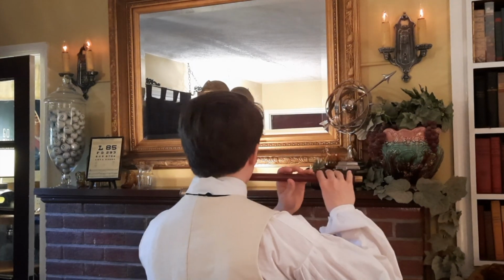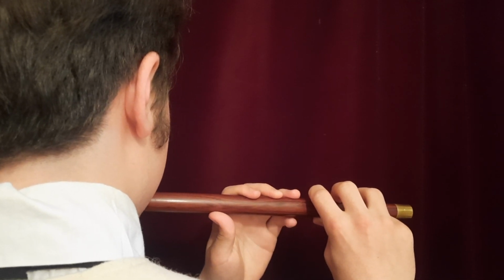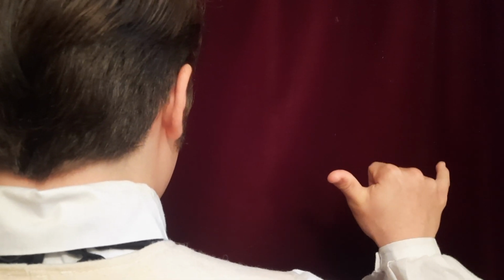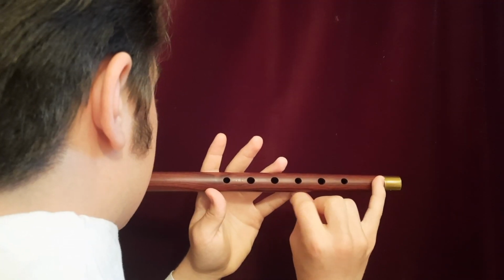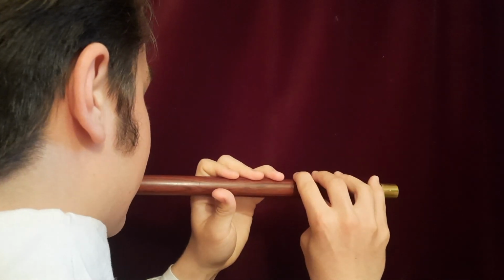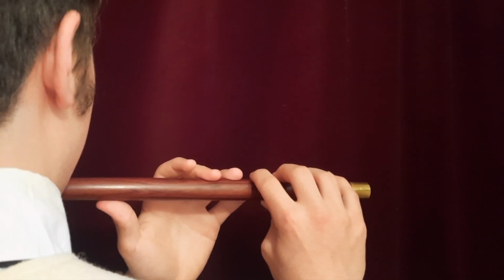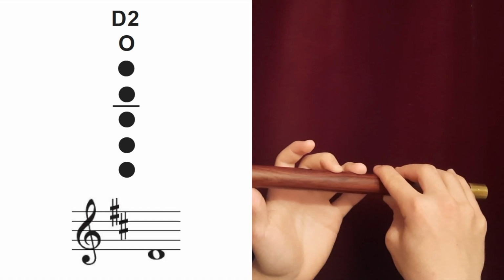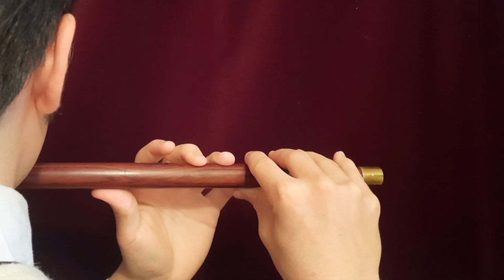Roy's School of the Fife — Part Two — Playing the D Scale (with Fifer Roy Wulf)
In the second thrilling installment of Mr. Roy Wulf's fife instruction video series "Roy's School of the Fife," Fifer Roy demonstrates how to play every fifer's favorite scale: the D scale!